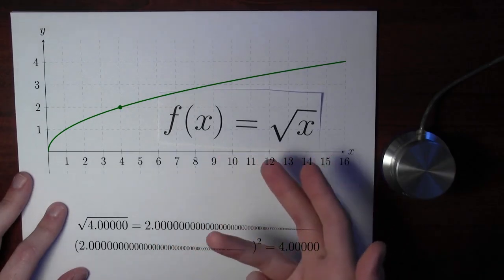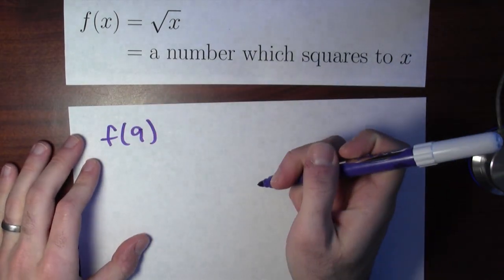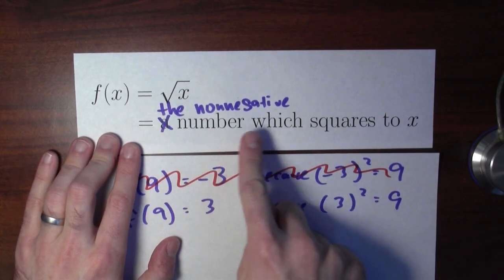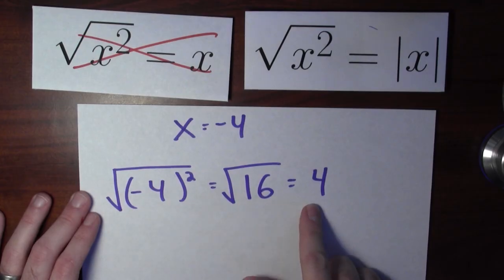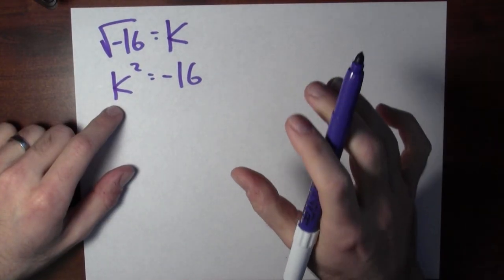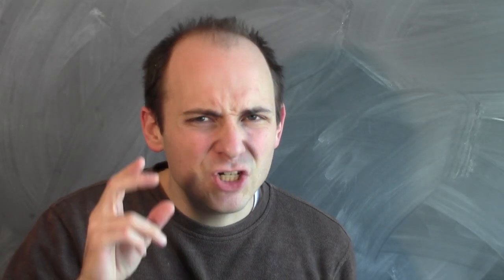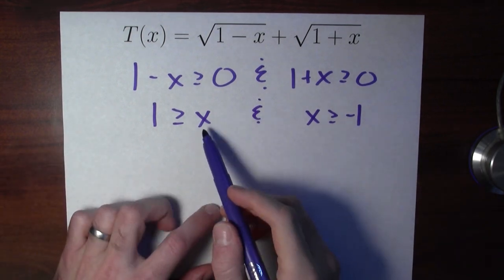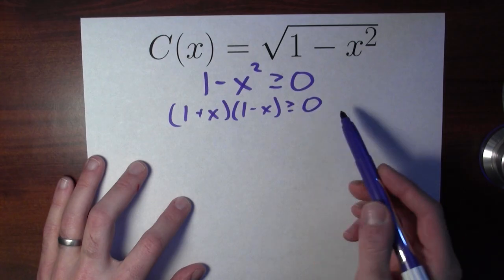What is the domain of square root? - Week 1 - Lecture 5 - Mooculus